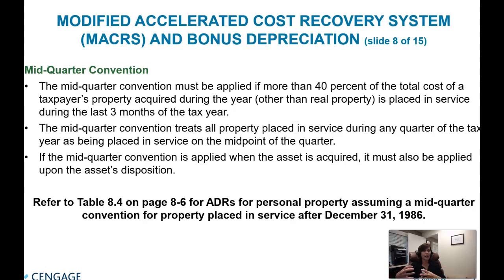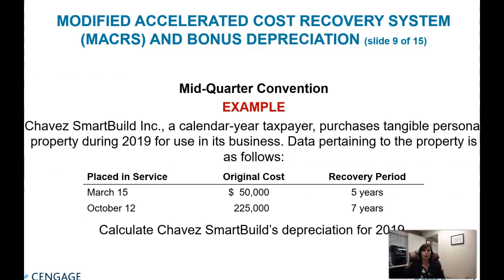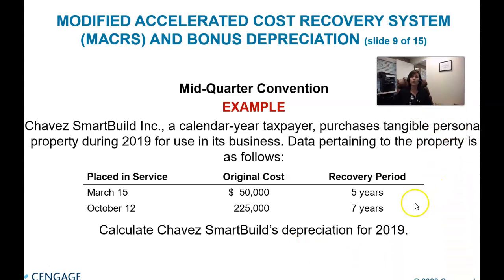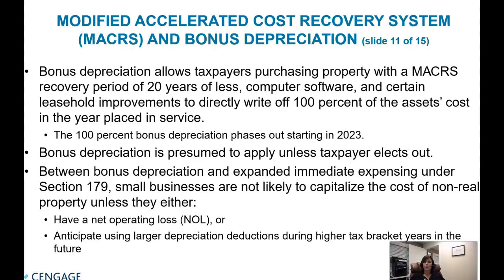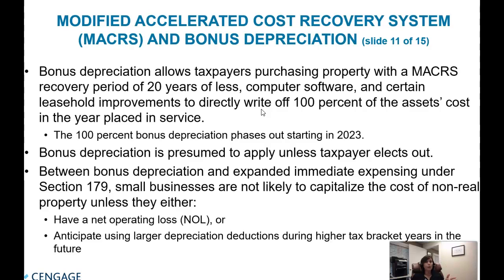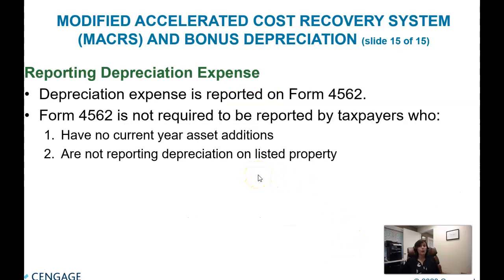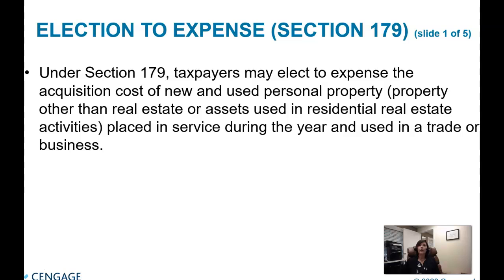CCV Tax 8.2